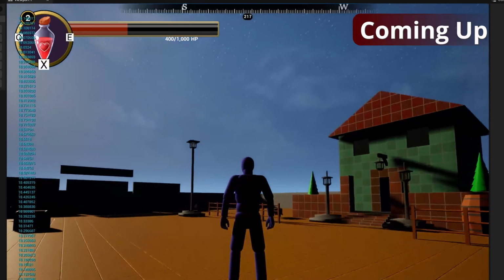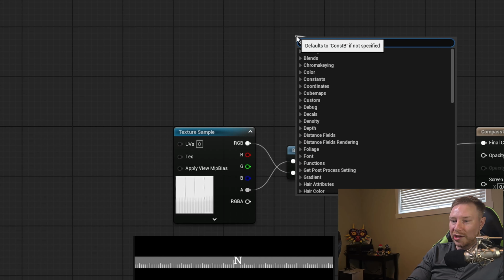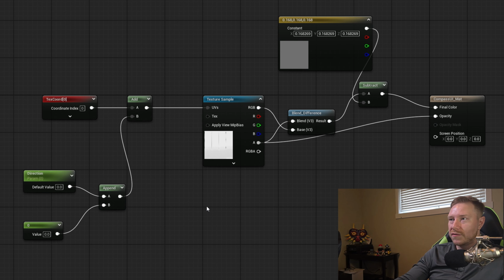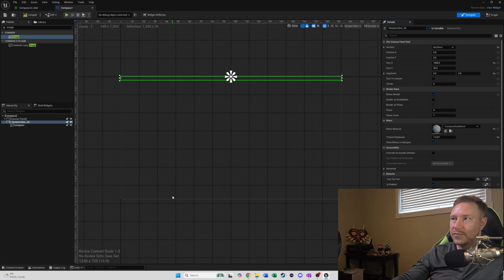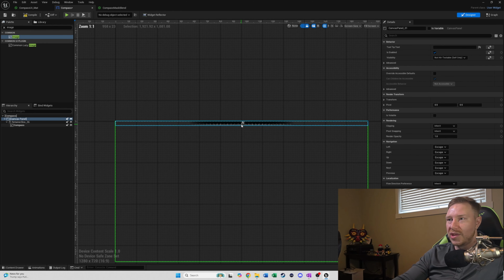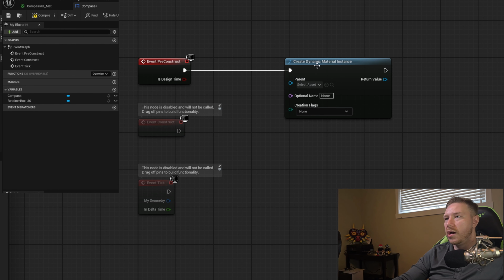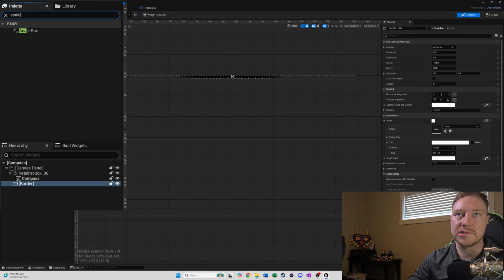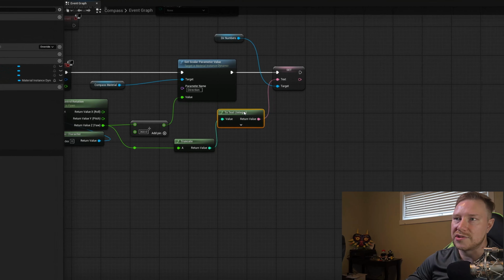Create Stylized Compass UI Widget in 20 minutes (Tutorial)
The Compass UI is a critical component in modern games. Even if you're not directionally challenged in games, it is always good to have a compass to help direct the player toward quests, items and Points of Interest. In this Unreal Engine 5 Video, We'll add a stylized compass to the screen and add a mask to it in order to have it look amazing! Please let me know if you'd like a Part 2 showing where items etc are in relation to the player and displayed on your compass!

0:00 Intro
0:39 Import the Compass
1:30 Create a Compass Material
5:46 Create the Compass Widget
7:51 Creating Mask Material
11:33 Adding the Widget to Screen
14:09 Blueprint Scripting Compass Direction
16:35 Adding Directional Numbers to the Compass
20:45 Watch the Day Night Cycle Video and Subscribe

- Live Streams
- Tutorials

- Community Help
- Test My Game Area